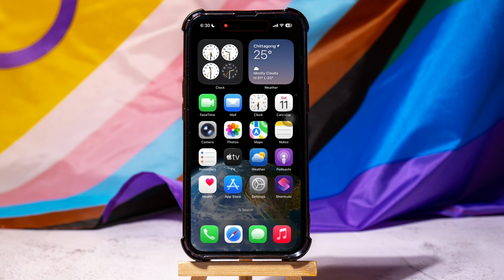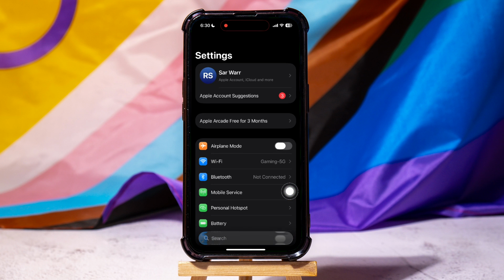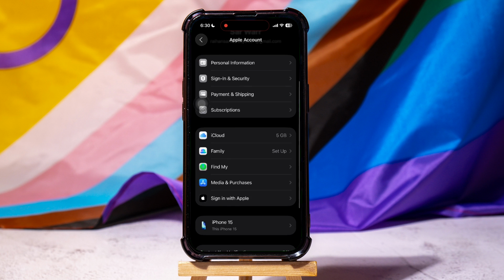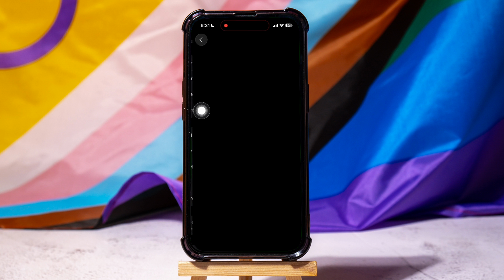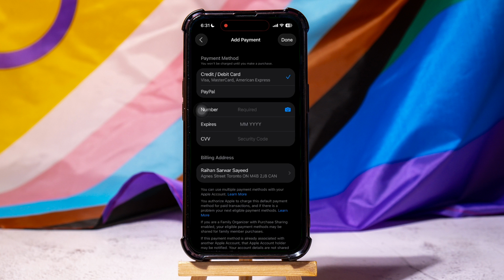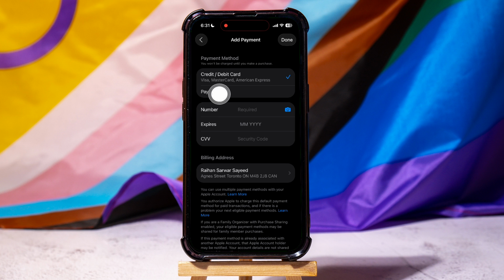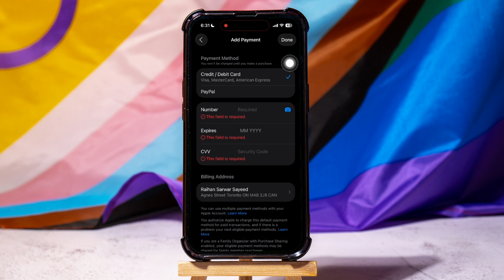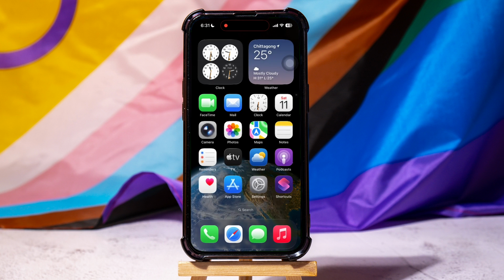How To Download iPhone Apps Without a Payment Method 2026 (Step-By-Step Tutorial)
Here's how to download iPhone apps without needing to add a payment method to your Apple ID. I'll show you several proven methods to get both free and paid apps on your iPhone even if you don't have a credit card, debit card, or other payment option linked to your account.

We'll start with the simplest approach using Apple's built-in "None" payment option during account setup, then explore alternative methods like using Apple Gift Cards, family sharing features, and promotional codes. I'll walk you through each step of the process, from creating or modifying your Apple ID settings to successfully downloading apps from the App Store without any payment verification.

You'll learn how to navigate the App Store restrictions, troubleshoot common issues when the "None" option doesn't appear, and discover legitimate workarounds that keep your account in good standing. I'll also cover how to download free apps, claim promotional offers, and even access premium apps through various legitimate channels. Whether you're setting up a new device, helping a family member, or simply prefer not to store payment information, these methods will get you downloading apps quickly and safely.